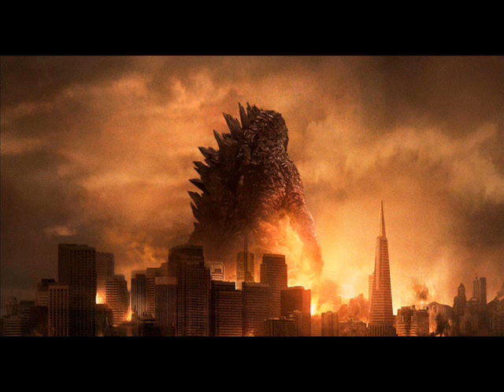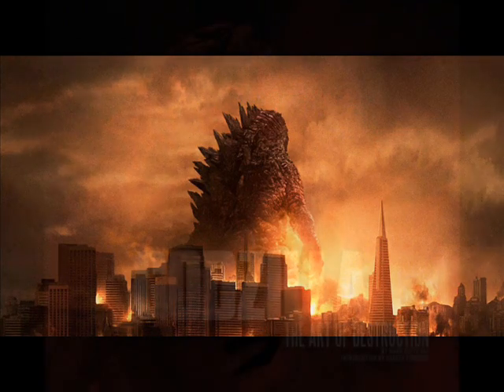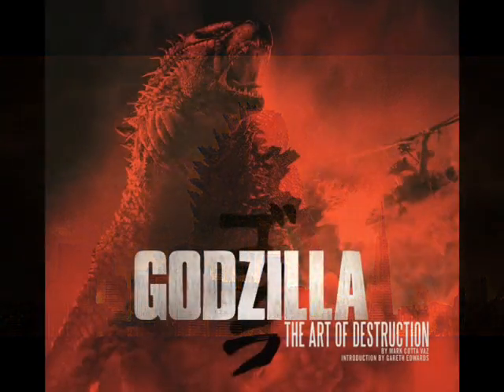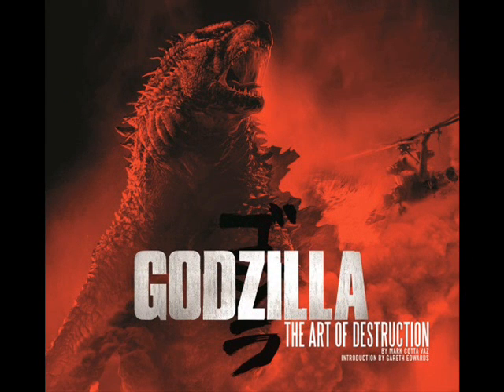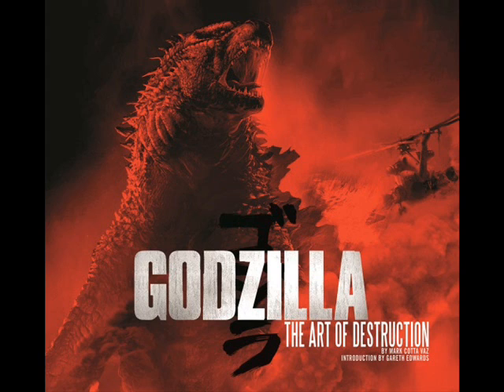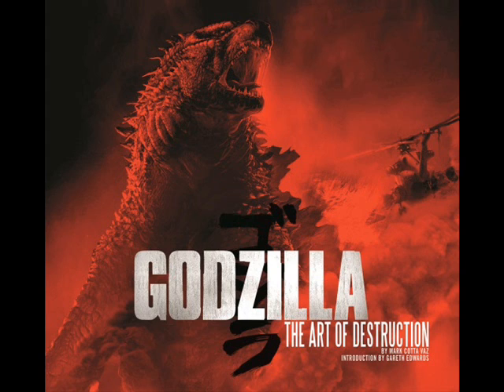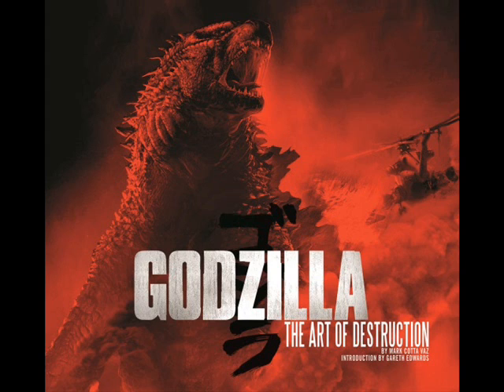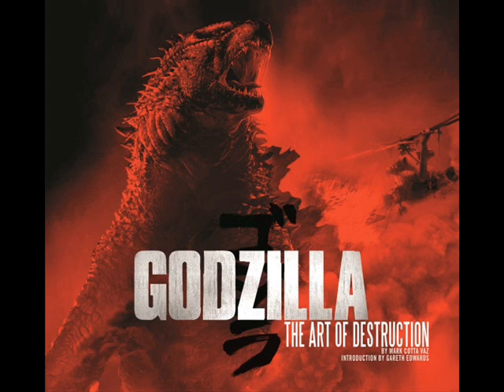Godzilla 2014- Art Of Destruction Book Cover Revealed!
On this video, I will talk about the cover for the Godzilla: Art Of Destruction book released. It looks spectacular. Can't wait to get this book. Link to article Enjoy!